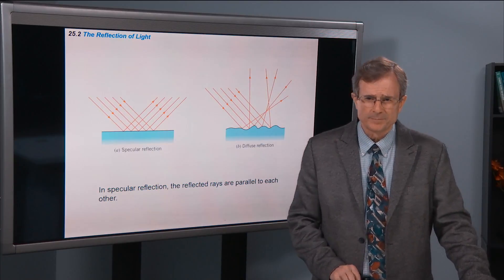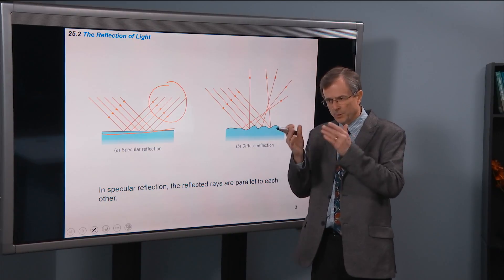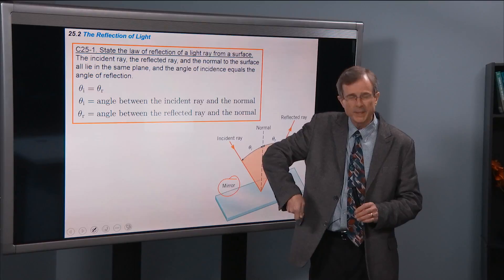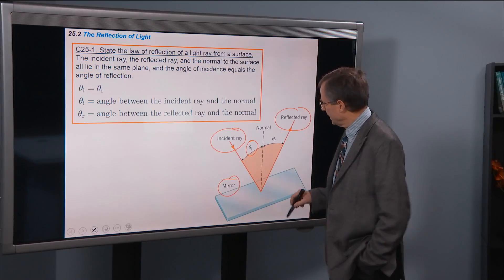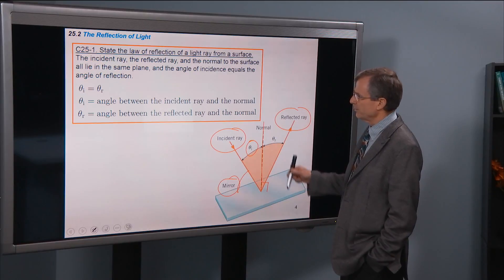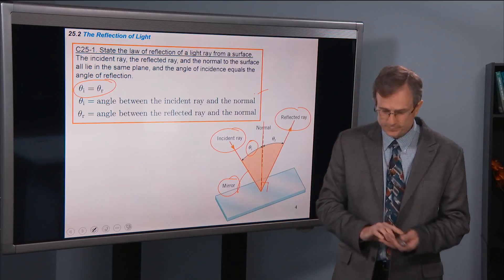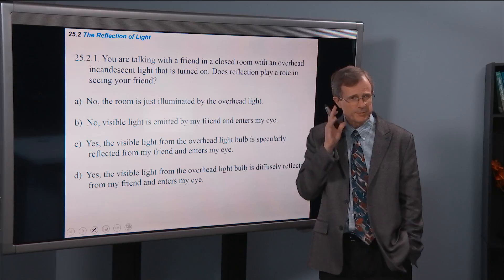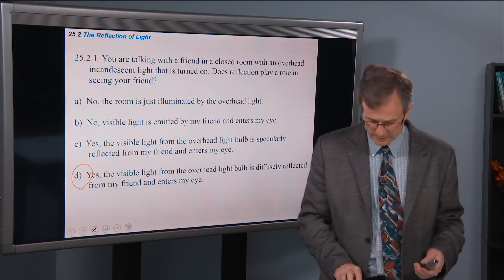25.2 The Reflection of Light